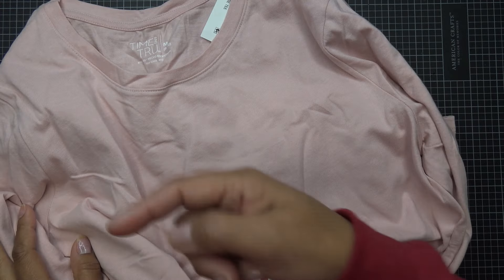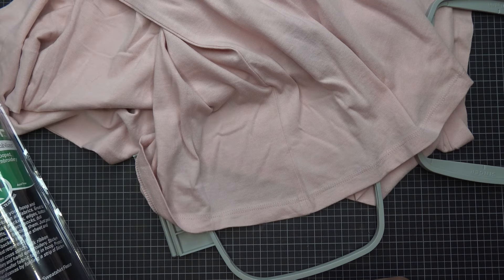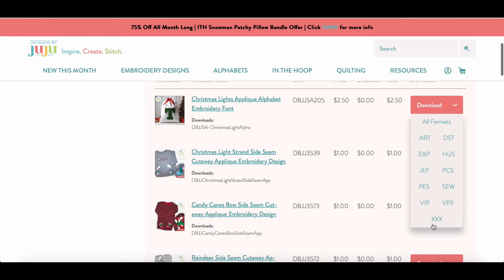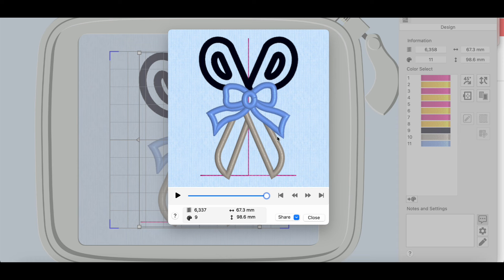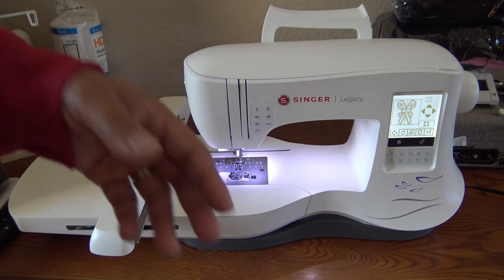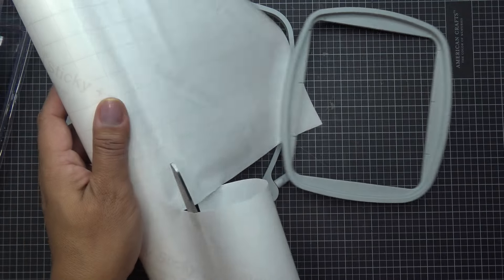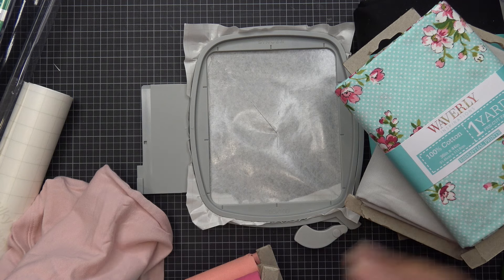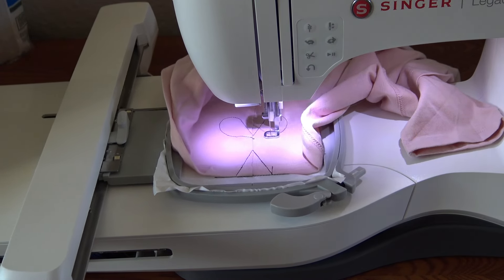Viral Side Seam Bow Embroidery Tutorial ft. Free Design and Singer Legacy SE-300! So Cute & Easy!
Sulky Sticky Self-Adhesive Stabilizer (comes in different sizes)
Other great embroidery supplies:
Tearaway Stabilizer Roll
Sulky Solvy Water Soluble Stabilizer (comes in different sizes)
60 Pieces Assorted Embroidery Needles (round shank was what I showed, need flat sided shanks...updated link)
Embrilliance Embroidery Software selections
Machine Embroidery Thread selections
Machine Embroidery Bobbin Thread (anything 40 - 60 weight is good)
Basting Spray bundle

Mailing Address:
Vianney Luna
United States